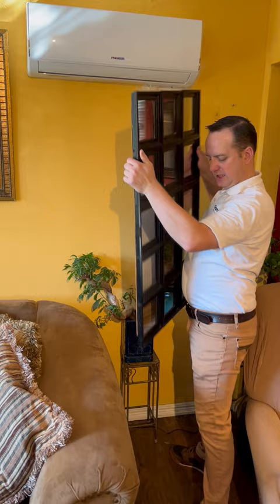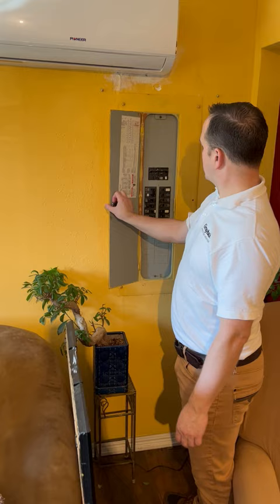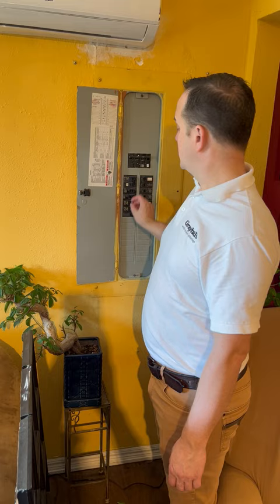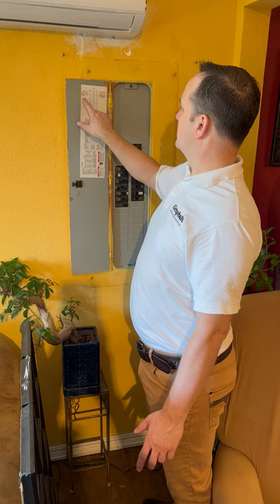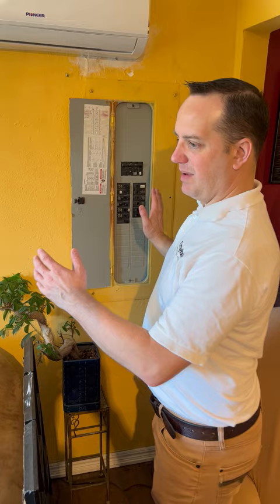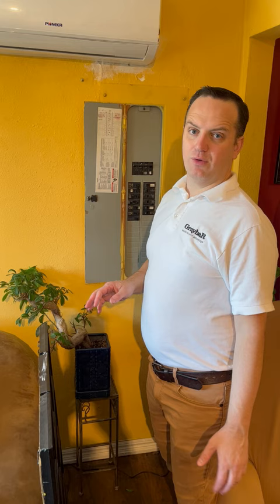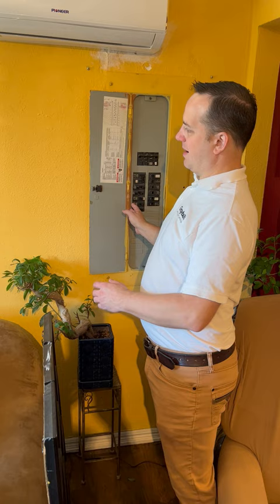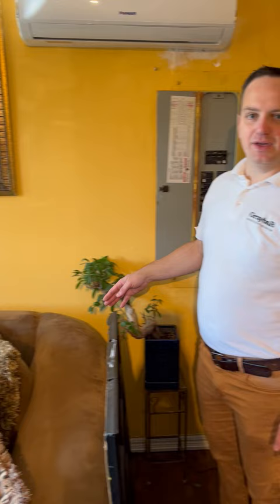Tips for taking good photos of your electrical panel for an EV charger installation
Taking 3 or more good photos of your electrical panel can help an electrician provide a more accurate quote for adding EV charging to your home or office.  For the first photo, zooming in to be able to see all of the individual breaker numbers is helpful.  For the second photo, it's helpful to include a photo of the label on the panel, which should have handwritten descriptions of the individual circuits.  For the third photo, it is vital for the electrician to see the overall picture of where the panel is located to make sure it is code compliant and will pass the electrical inspection.  It may be helpful to include one or two additional photos to give a better picture of the overall installation.